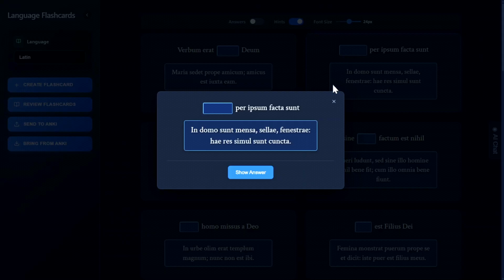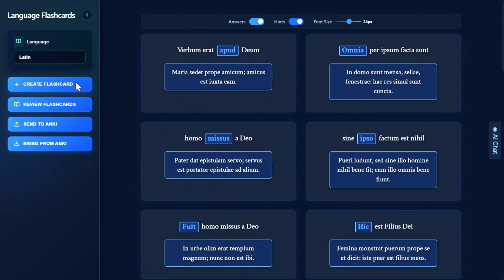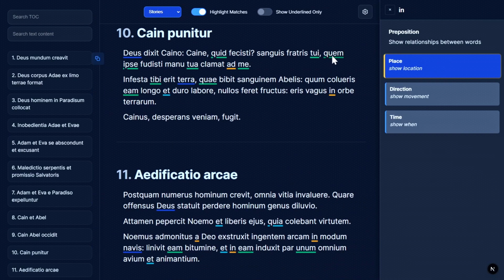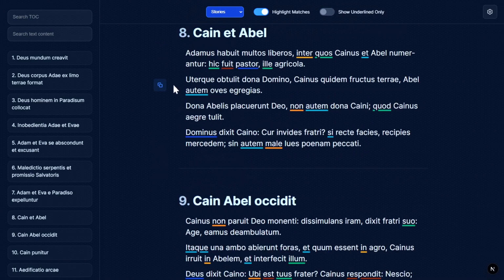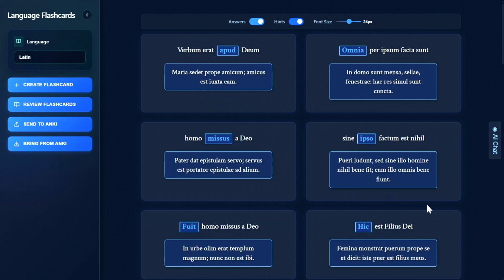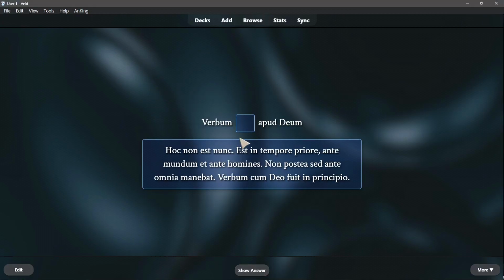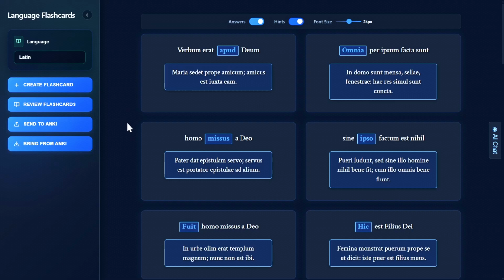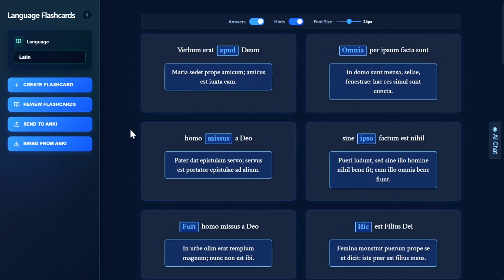I Built a Tool That Fits How I Actually Learn (For Language Learning)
In this video, I asked AI to build me a personal language learning app. AI did the coding, I just told it what to do, and it created great results with a custom system to create language learning flashcards, with AI generating hints and even an Anki integration (flashcards app for memorization).

The goal is to inspire you to create your own tools using AI for your personal workflows!